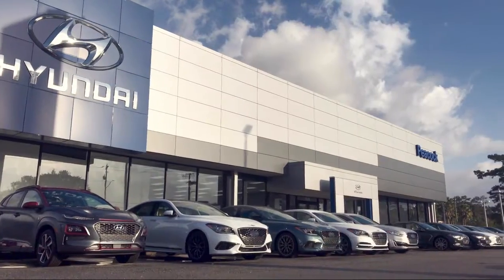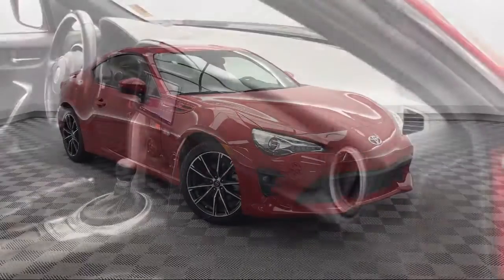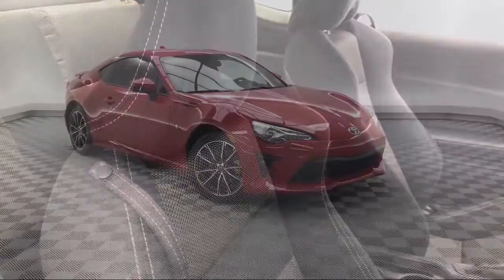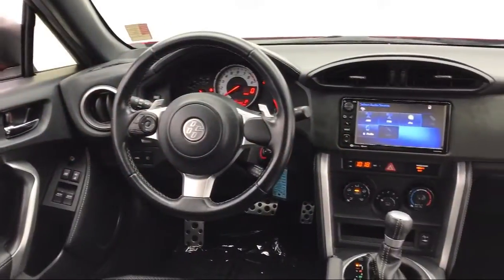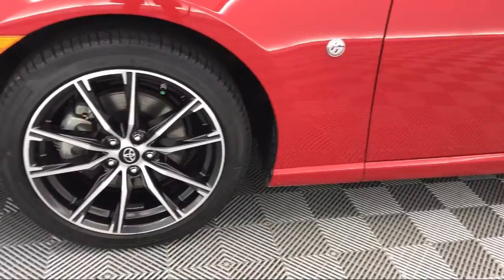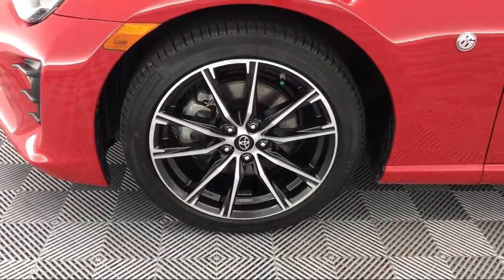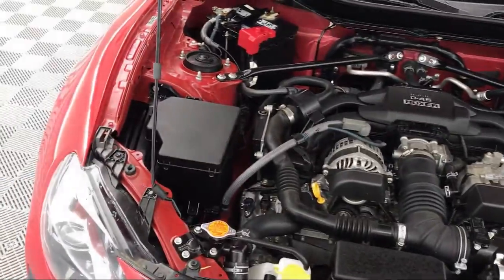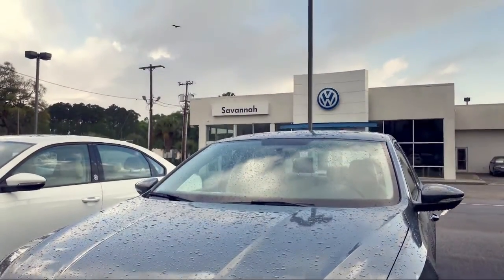2017 Toyota 86 860 Special Edition Coupe Savannah Rincon Richmond Hill Pooler Hinesville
2017 Toyota 86 860 Special Edition Coupe Stock Number: NT706363 Vin:JF1ZNAA12H8706363.